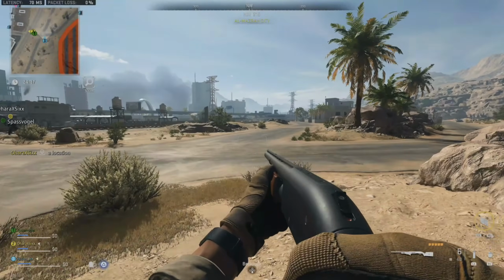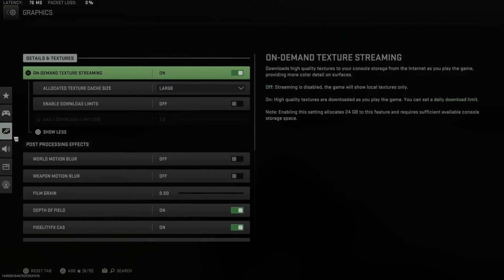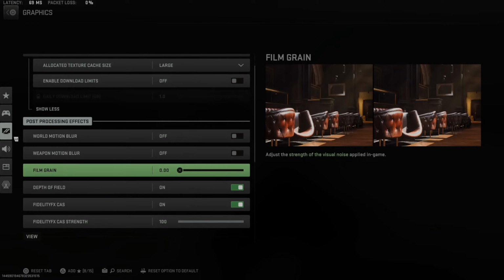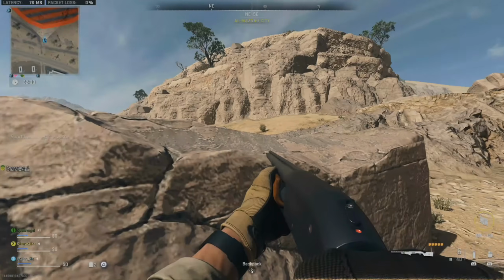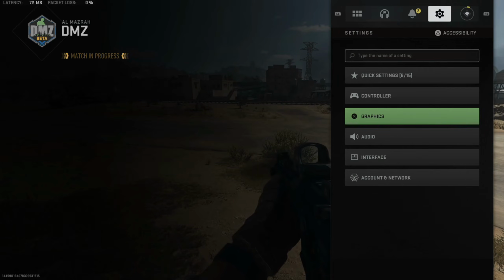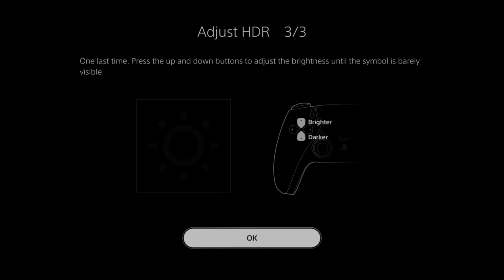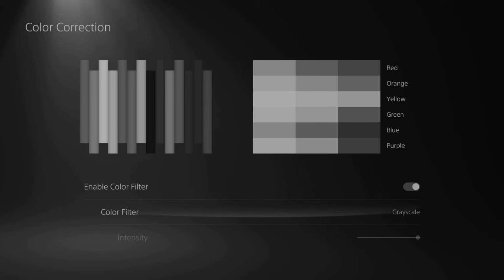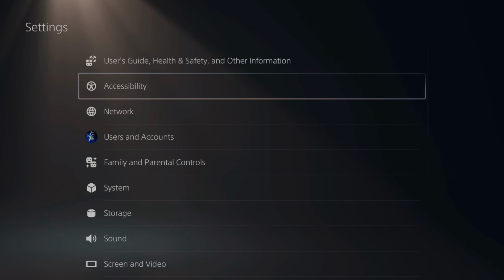How to FIX the Screen BLUR & GRAIN in Warzone 2 (Turn ON FidelityFX Cas)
Do you want to know how to FIX THE SCREEN BLUR and GRAIN in Warzone 2 and sharpen the scree or adjust the COLORS! Go to settings and then turn off screen blur and grain and then TURN on FidelityFX CAS to enhance the sharpness on the screen! Also, adjust the Field of view FOV slider! If you have poor internet turn off on demand texture streaming!